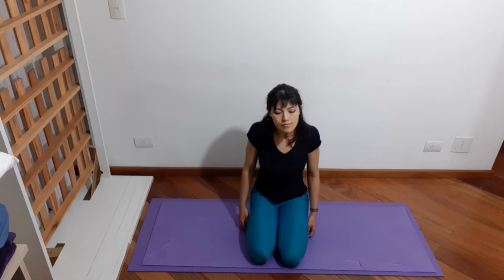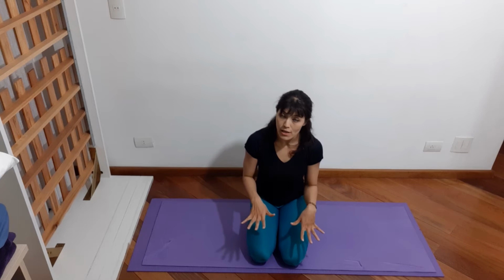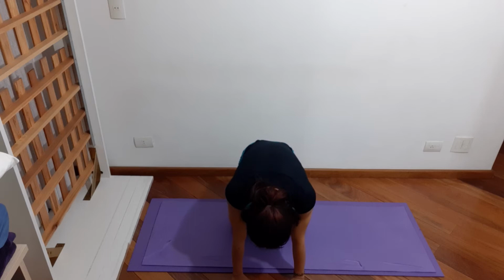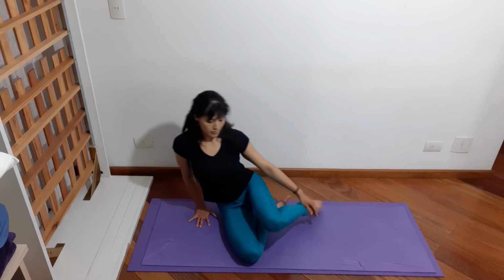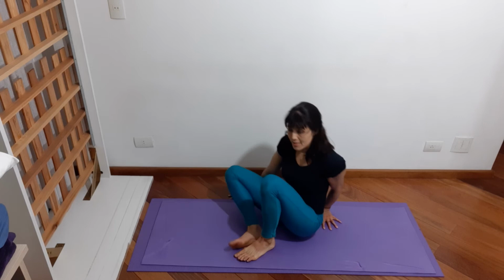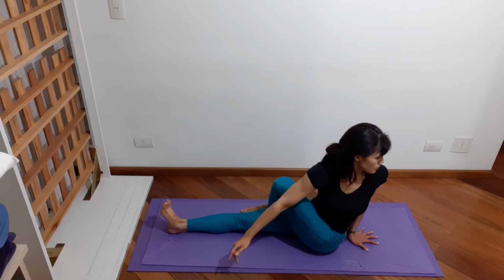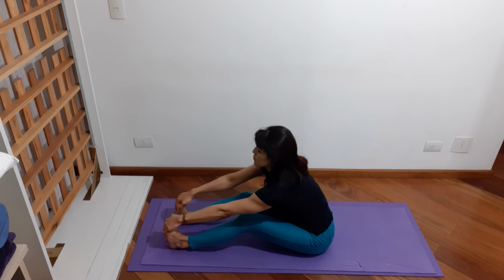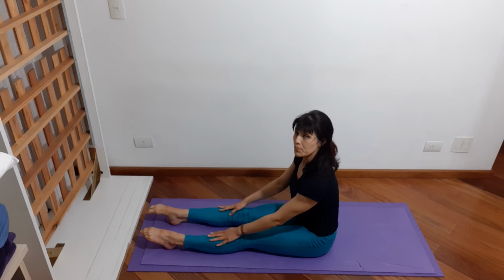Yoga for ESL young learners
Let's practice yoga with teacher Mari!